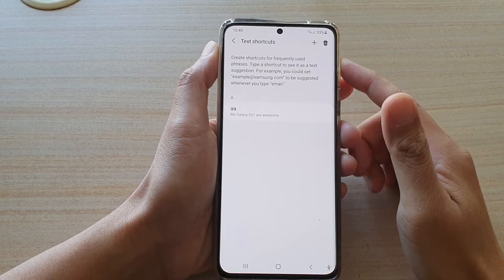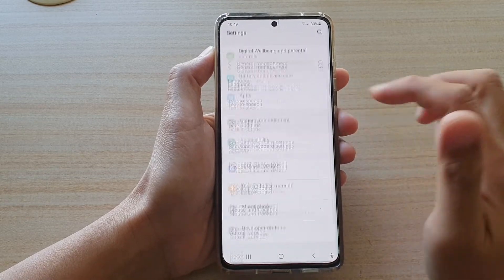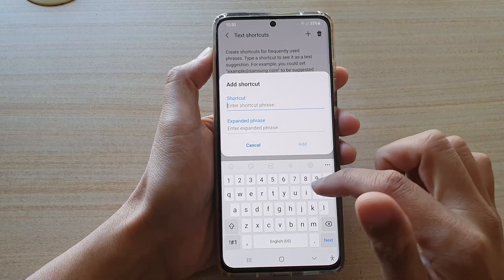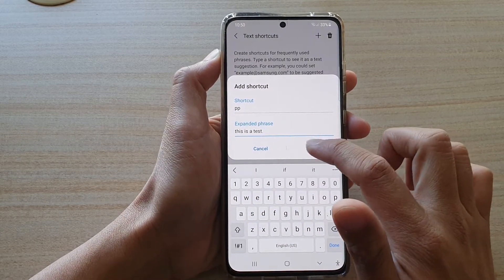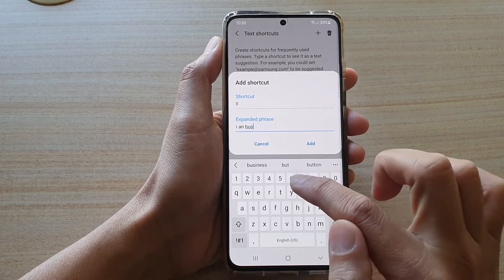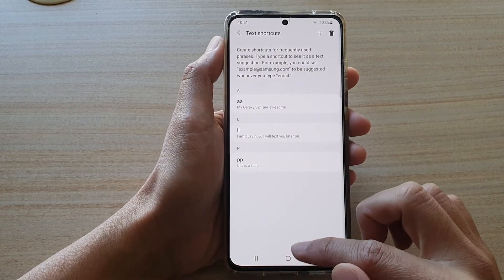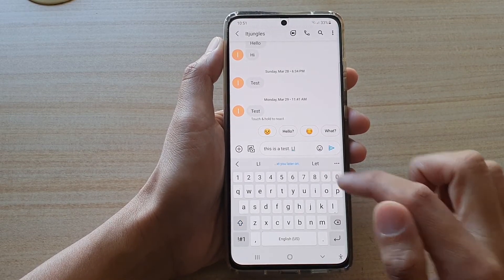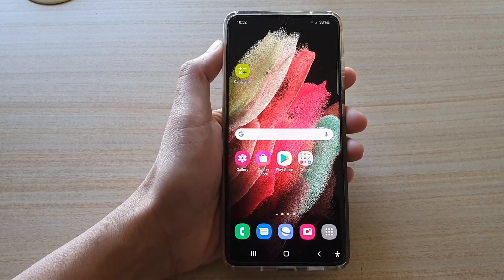Galaxy S21/Ultra/Plus: How to Add a Keyboard Text Shortcut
Learn how you can add a keyboard text shortcut on the Galaxy S21/Ultra/Plus.